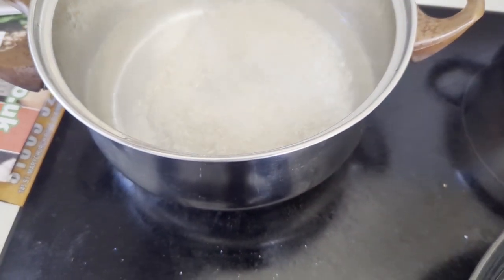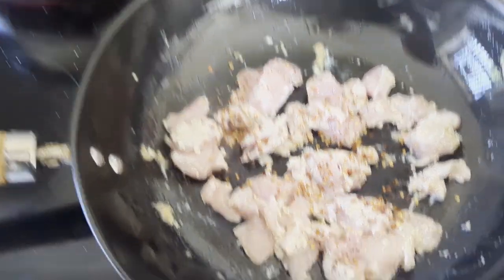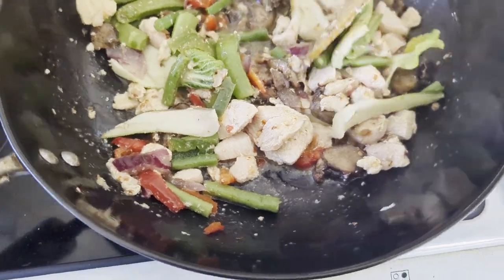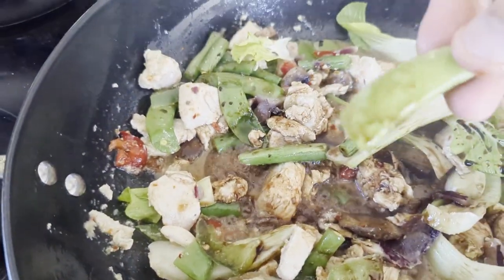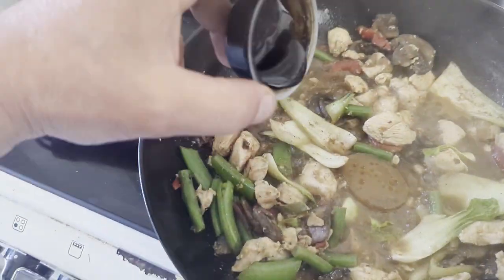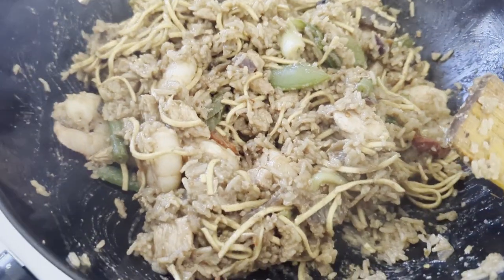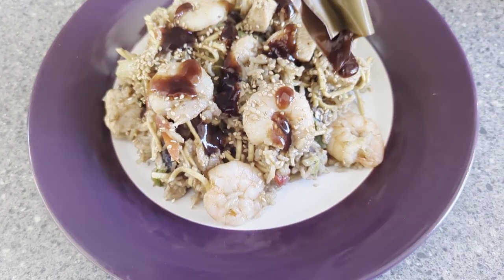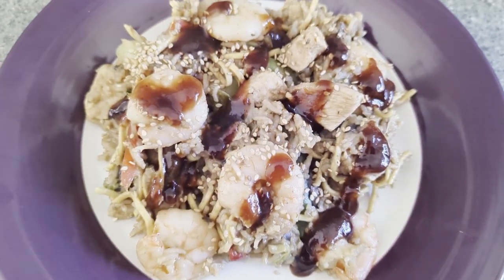Special Fried Rice Stir Fry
Edited by YouTube Stone Outdoor Adventures 22
Another Homemade Meal this time I've made Chicken and king prawn 🦐 stir fry..